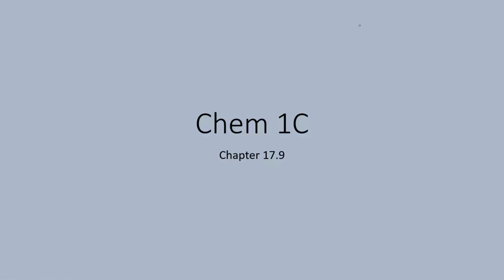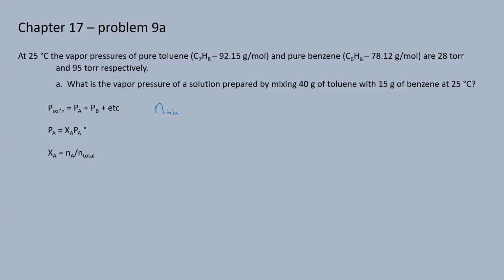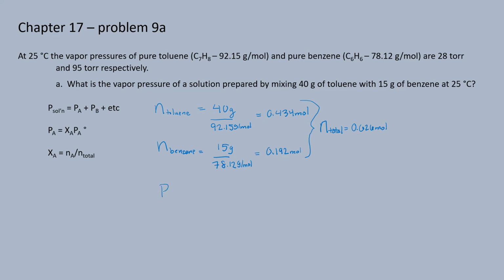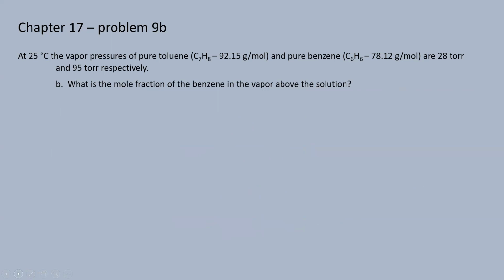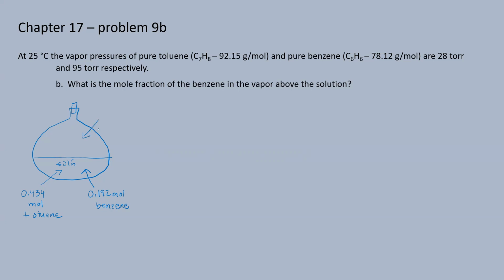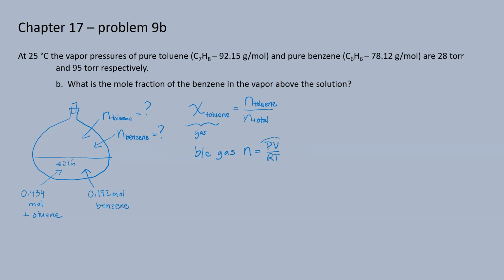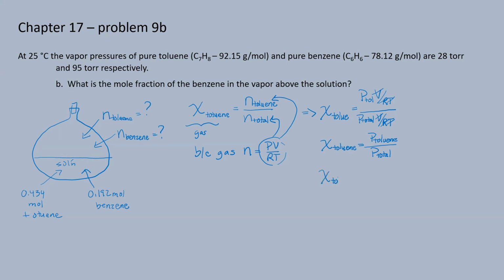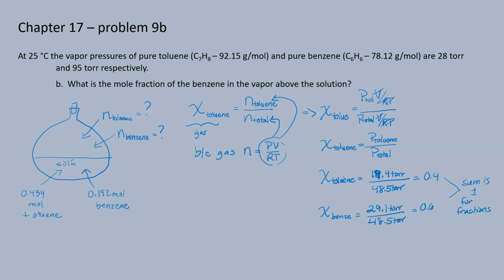Chem 1C - Ch 17 - problem 9